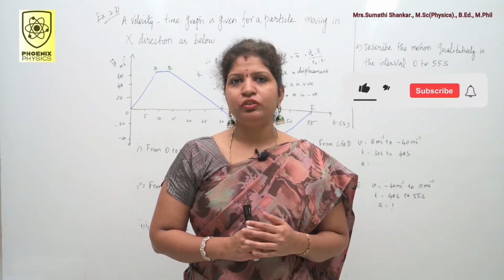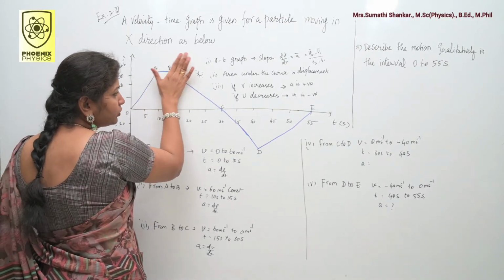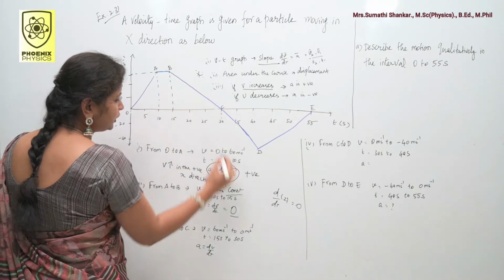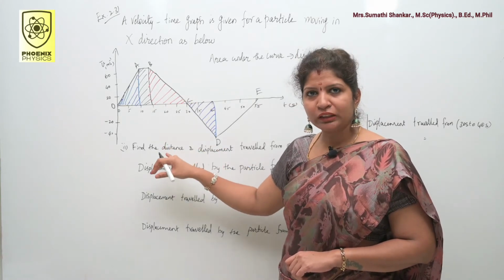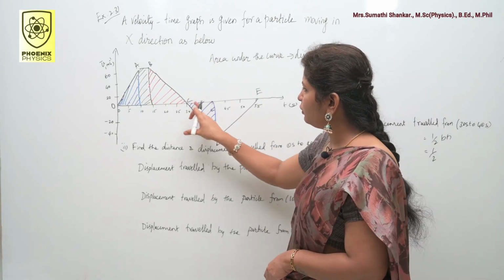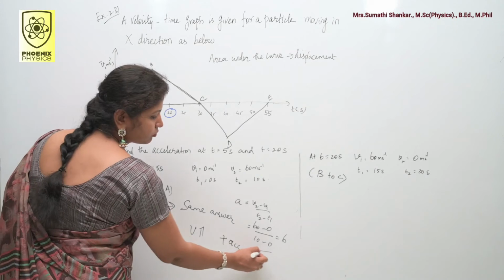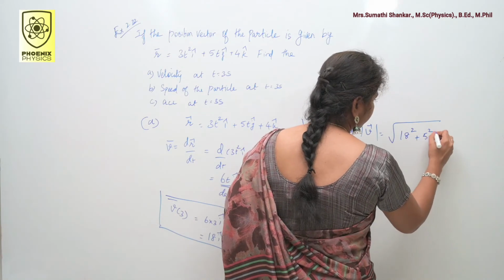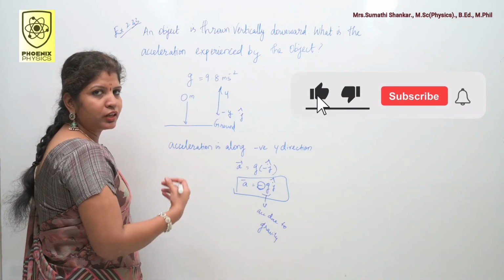Acceleration Example Problems | 11th Physics